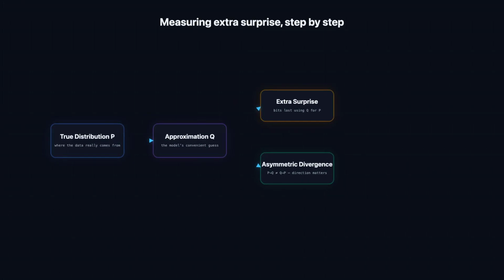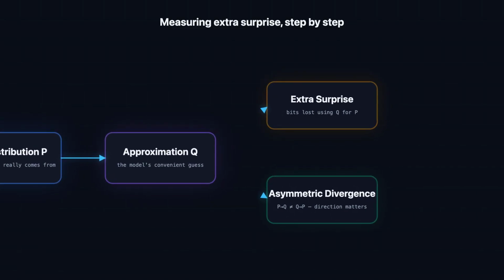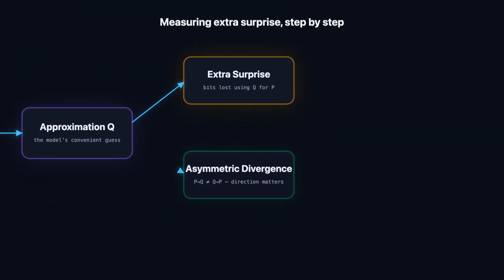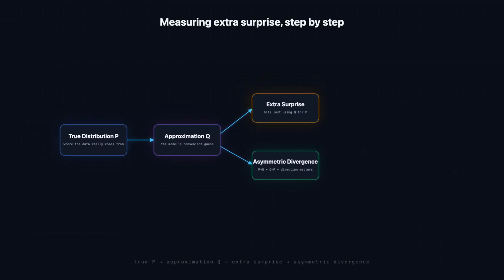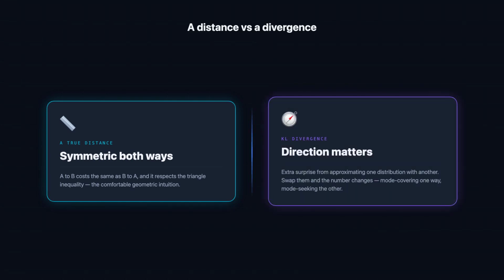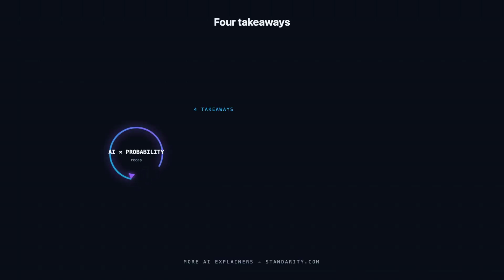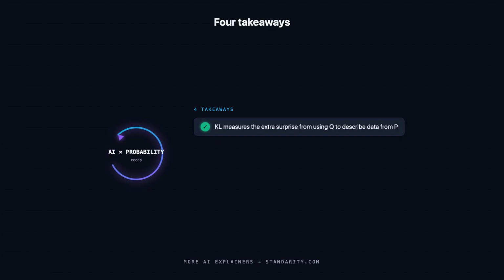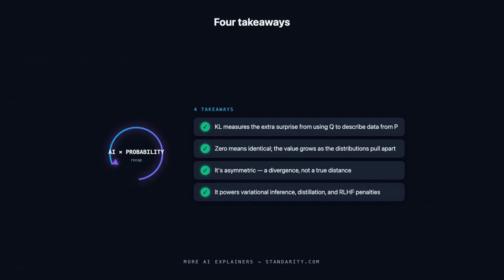What is KL Divergence?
KL divergence measures how much one probability distribution differs from another — the asymmetric distance behind variational inference, model distillation, and RLHF penalties.

Suppose you have two probability distributions and you want to know how far apart they are. Not the distance between two points, but the gap between two entire shapes of belief, two competing descriptions of the same uncertain world. KL divergence answers exactly that, and it quietly powers variational inference, model distillation, and the way we keep fine-tuned language models in check. Today we're unpacking what it actually measures, why it isn't a real distance despite the name, and where it keeps showing up across modern machine learning.

Instructor: Standarity